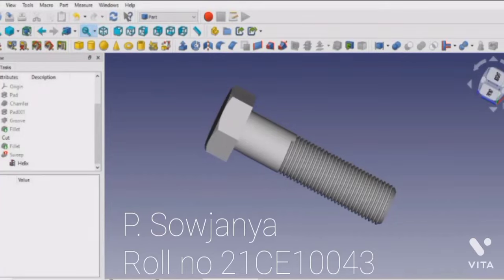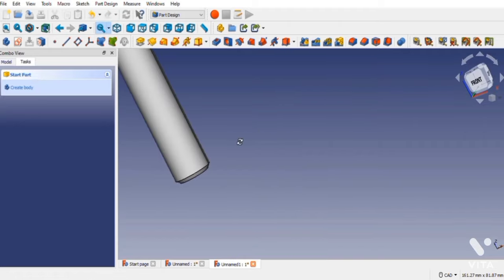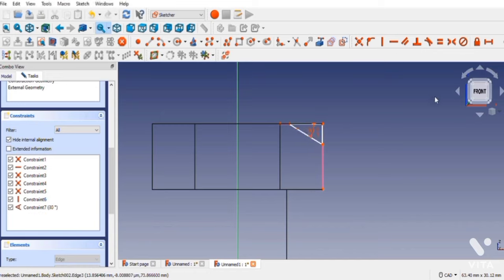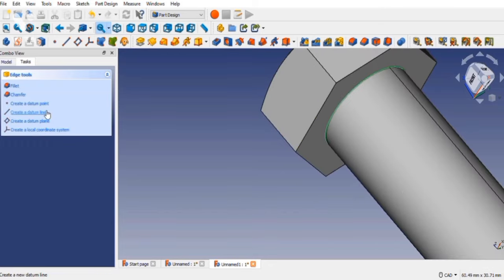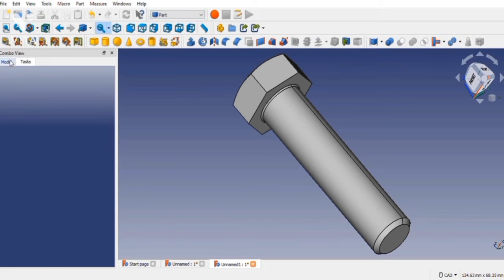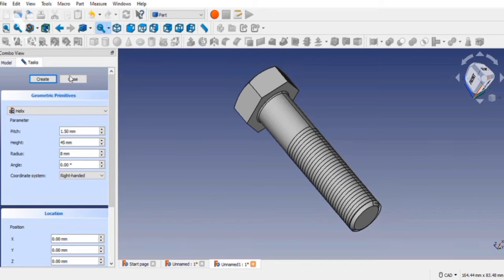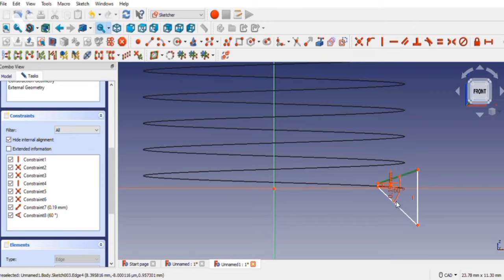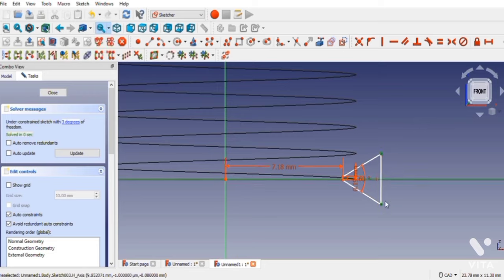Screw model in FreeCAD | P Sowjanya| Rollno. 21CE10043 | Sec14 | DIY Lab | IIT Kharagpur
In this video, you'll know how to make a screw bolt 3D model using freecad software and I added a clip of the model in the 3D printing software cura